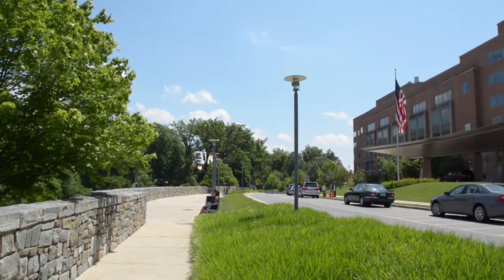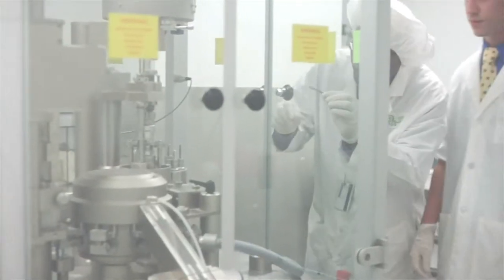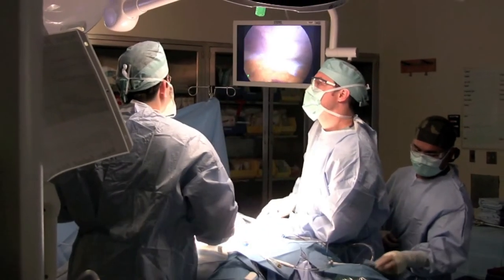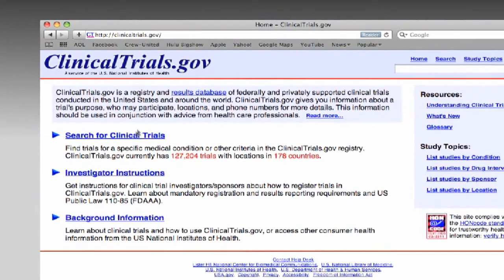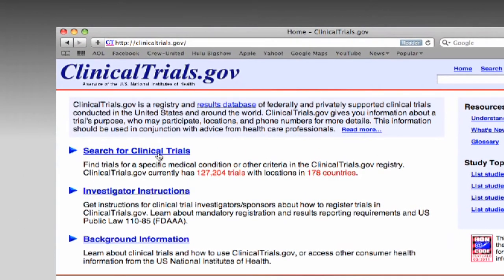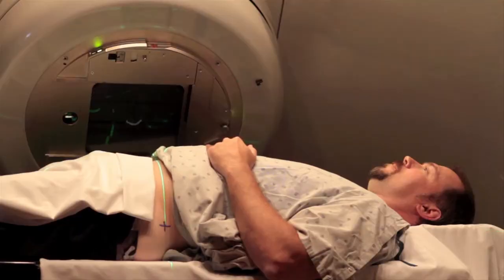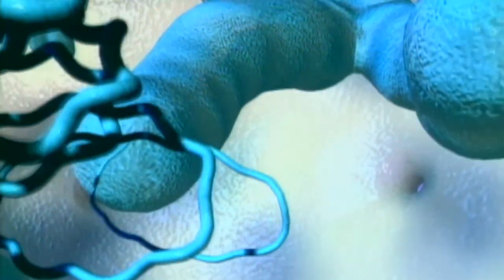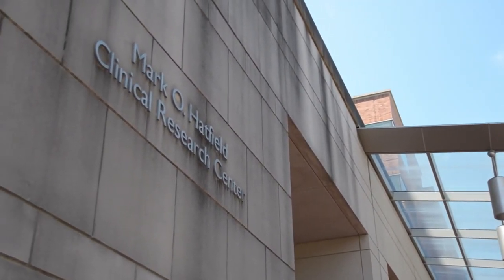National Institutes of Health 2012-05-25 McGuire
Story regarding the NIH Clinical Center.  Filmed and edited by Roland Millman, Bright Screen Productions